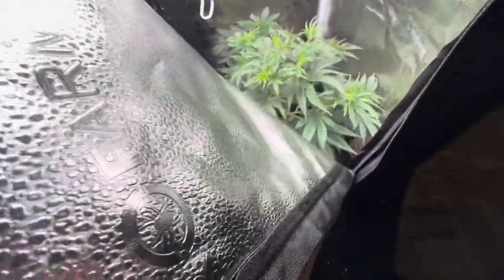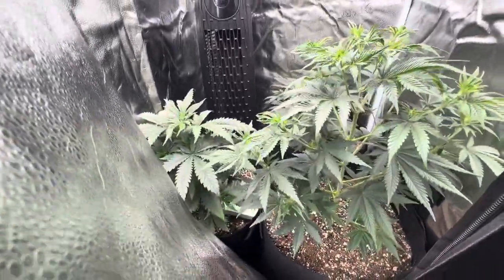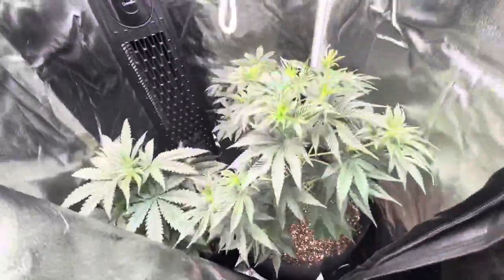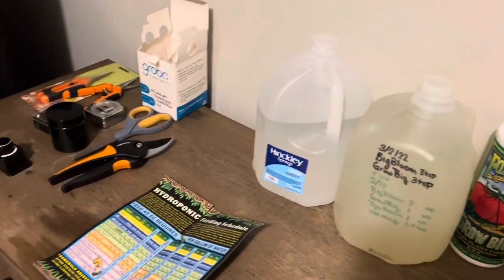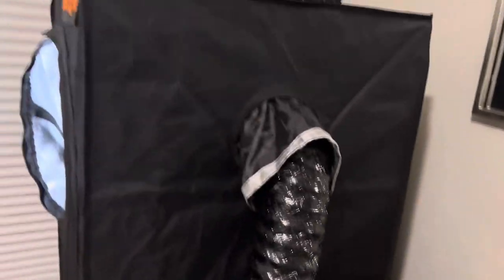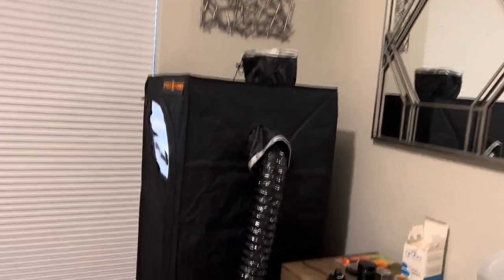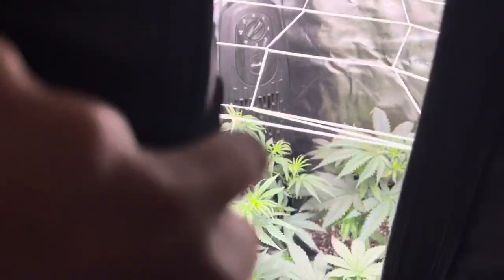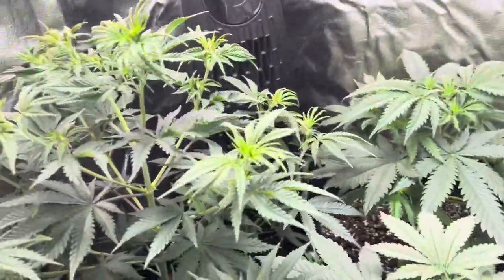DIY WEED INSIDE | VEG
GROWING CANNABIS AT HOME | VEGETATIVE STAGE | 1ST GROW OF 2022

My Current Grow Set-Up
🌸Full grow kit
🌸INTENSE 500W grow light
🌸coco coir “soil”
🌸pest control neem oil
🌸plant food (aka nutrients)
🌸cal-mag nutrient
🌸plant food dosing syringes
🌸transplantable seedling grow bags
🌸grow bags
🌸Plant training clips
🌸Plant training stakes
🌸.5 gallon watering can
^Great for dosing nutrients and the tip is awesome

1. This channel is intended for adults acting in accordance to their local laws. These videos are not promoting the sale, use or abuse of illegal drugs. I do not condone illegal activities. Don't be dumb.